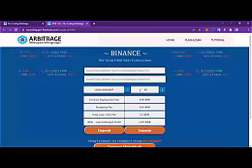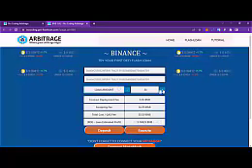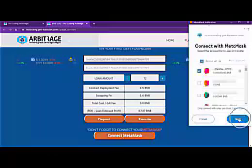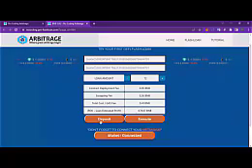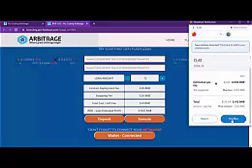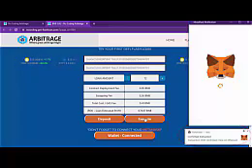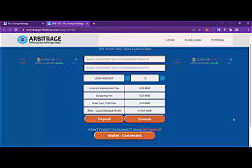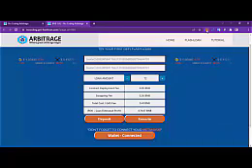Safeguard Your Profits Risk Reduction Strategies for BNB Arbitrage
PancakeSwap/UniSwap and an AAVE flash loan are used in this flash loan arbitrage tutorial for BNB, ETH, MATIC, FTM, CRO, ARBITRUM, OPTIMISM, and AVAX. This is known as a flash loan assault because it allows you to trade against a flash loan and keep the remaining profit.

1) Arbitrage Tools will automatically check for possible arbitrage opportunity for the selected token on the Decentralized exchanges (BNB, ETH, MATIC, FTM, CRO, ARBITRUM, OPTIMISM and AVAX)

2) Once the opportunity has been found, you can get a Flash Loan from AAVE, PancakeSwap/UniSwap/1Inch or Multiplier-Finance.